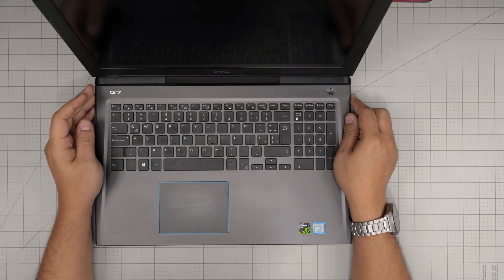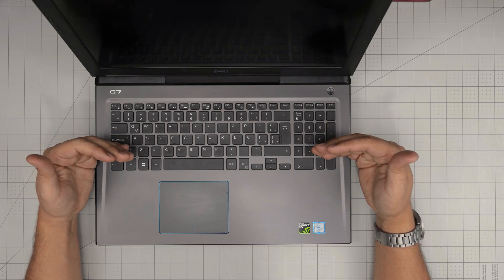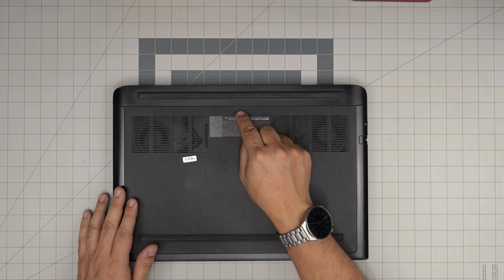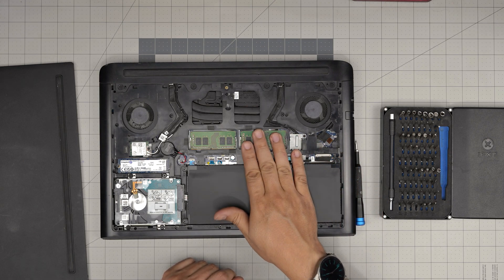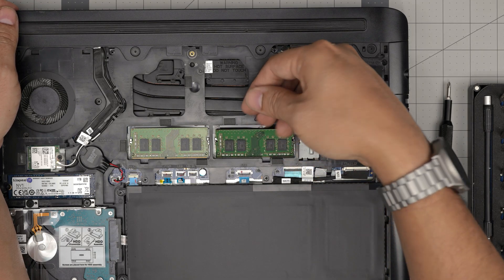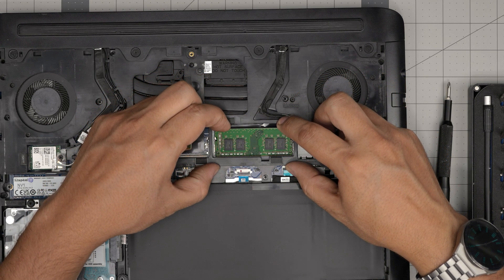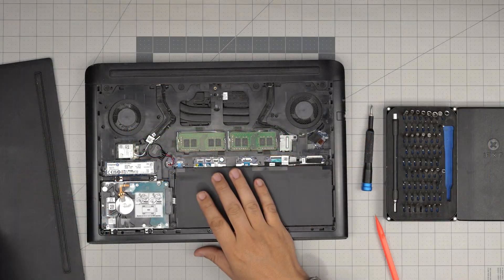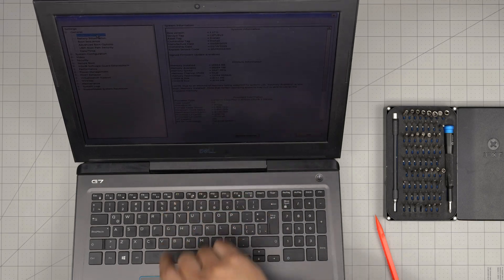How to Upgrade RAM on Dell G7 15 7588 – Boost Speed & Performance Fast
Want to speed up your Dell G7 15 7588? Upgrading the RAM is one of the easiest ways to improve gaming and multitasking performance. In this video, I’ll show you how to upgrade your RAM properly, choose compatible memory, and get the most out of your laptop in minutes!
🔵 compatible RAM 32GB
🔵 compatible RAM 16GB

› Bitcoin: 1Gc6ekScTjvcnSHoFGvu7nbBo3cyYzfsAL
› Ether (ETH): 0x9dd9F855DAE0586980Ef7786E53e4E275BdC6985
› Litecoin (LTC): LTFQ14vaan4Fc3QqW3cn4NnWV7cvgrXWhk
› Bitcoin cash (BCH): qp4mecuy2q2rqvctdpuv5m0m05y6r8g64c3a48gf78
› TrueUSD (TUSD): 0x9dd9F855DAE0586980Ef7786E53e4E275BdC6985
› XRP (ripple) : rNBVHSfb3iZXYaWm491zVBzYfaxnNnAoCs
› Doge coin: DGspV9CkUqYJUb4ygNVz4aekmgmq5i12Pe